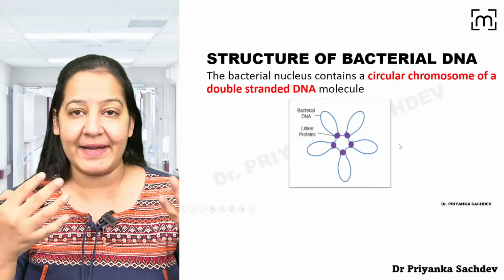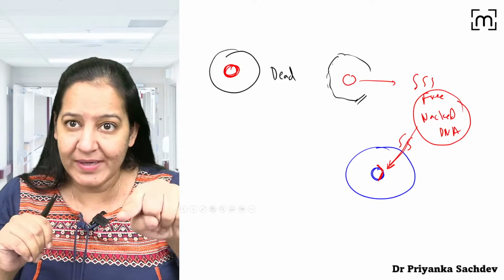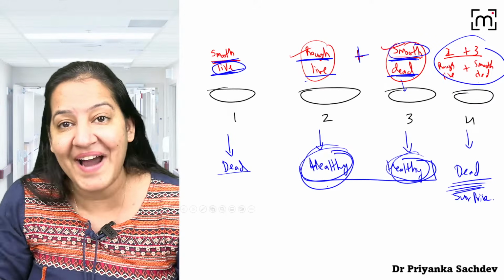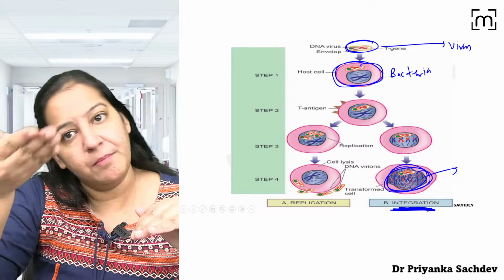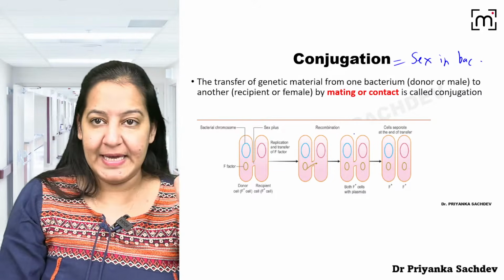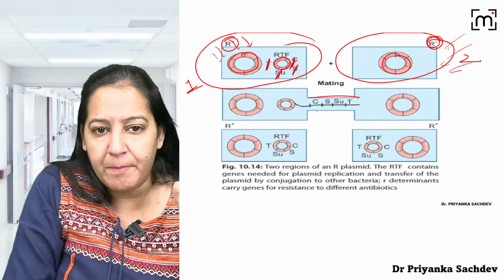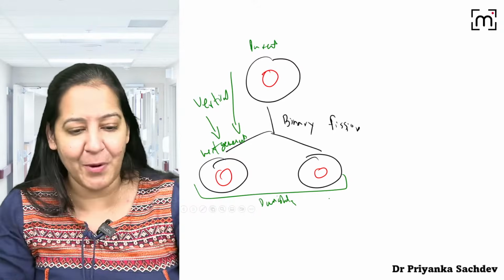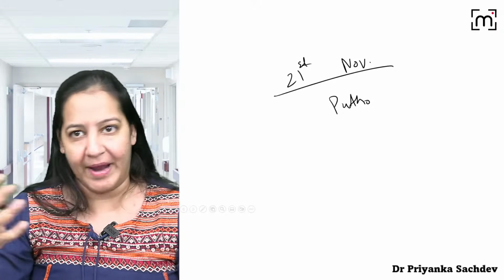Bacterial Genetics: Transformation, Transduction & Conjugation Explained | Dr. Priyanka Sachdev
Master the essentials of Bacterial Genetics in this high-yield "Prof Buster" session. We break down the complex mechanisms of gene transfer—Transformation, Transduction, and Conjugation—as well as the role of extra-chromosomal elements like Plasmids and Episomes. This video is essential for MBBS 2nd-year microbiology, covering the landmark Griffith experiment, viral-mediated transfer, and the "Sex in Bacteria" via conjugation tubes.

Key Topics Covered:

Extra-chromosomal DNA: Difference between Plasmids and Episomes [02:48].

Transformation: Naked DNA transfer and the Griffith Pneumococcus experiment [07:30].

Transduction: Virus-mediated (Bacteriophage) gene transfer and packaging errors [18:27].

Lysogenic Conversion: Integration of viral DNA (e.g., Diphtheria toxin) [22:25].

Conjugation: Physical contact, F-plasmids (Male vs Female), and R-factors (Drug Resistance) [30:44].

Horizontal vs Vertical Transfer: Understanding the direction of gene flow [44:03].

Download the high-yield Bacterial Genetics comparison table and PDF notes on the MedLive App!